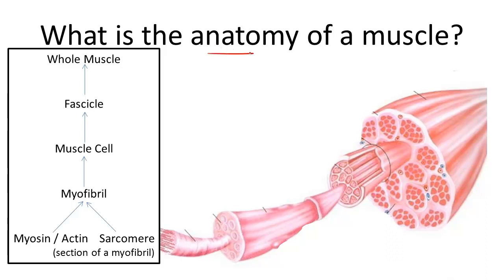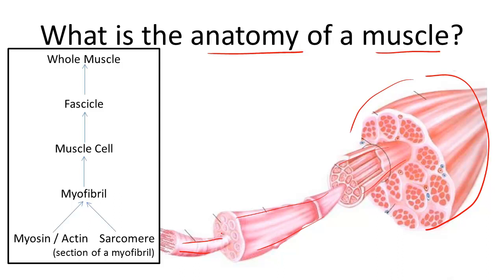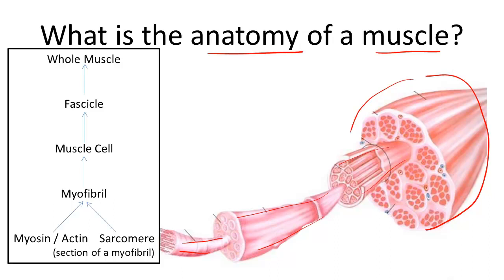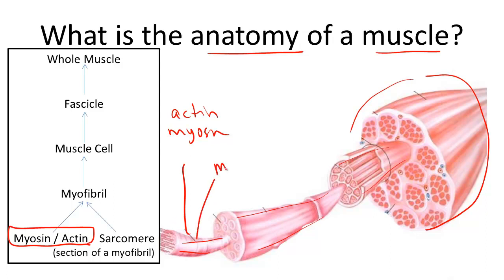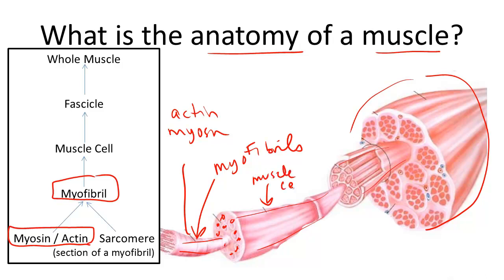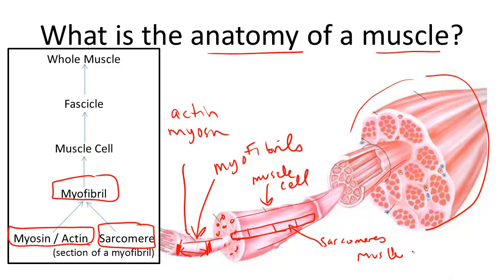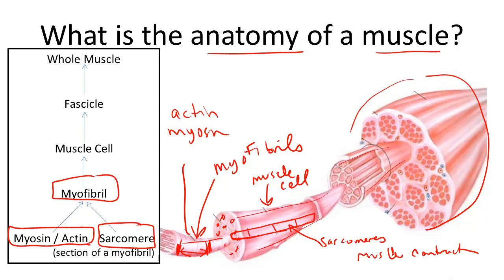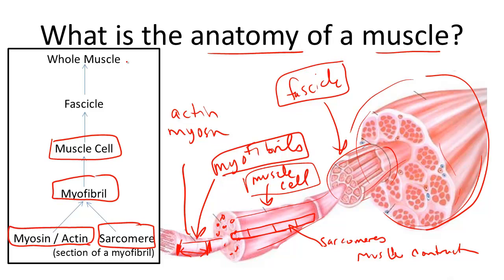Anatomy of a Muscle